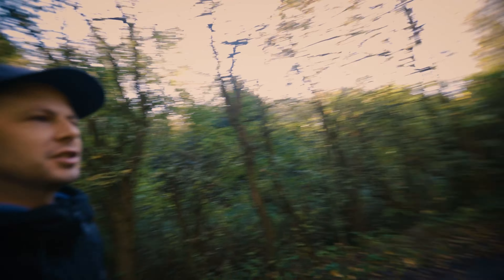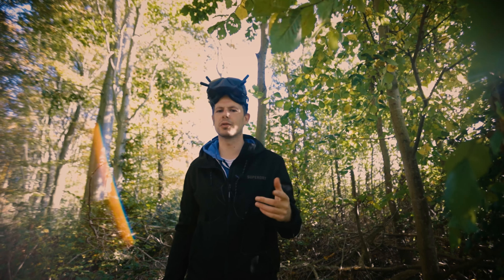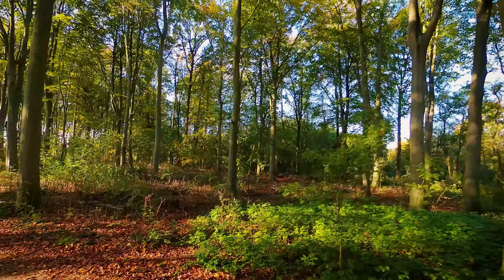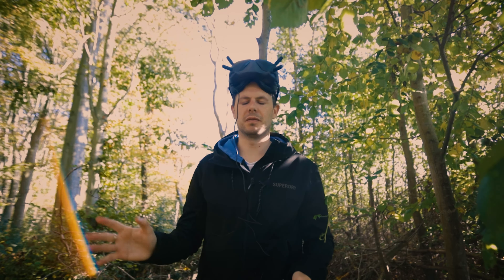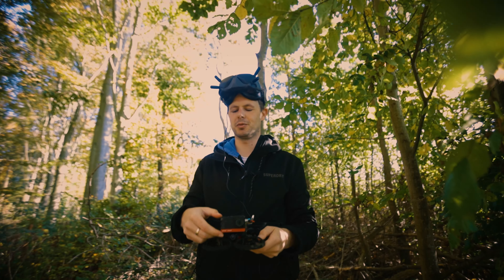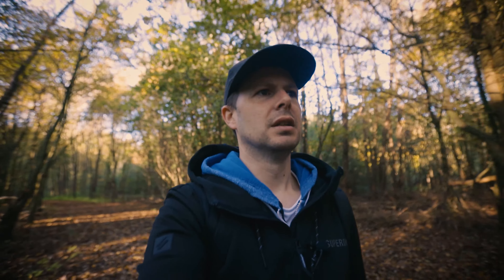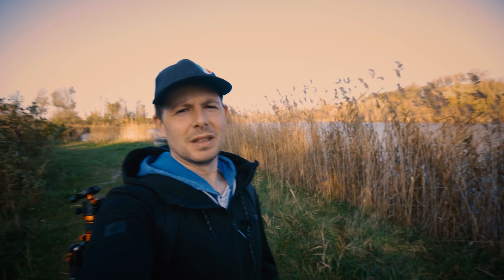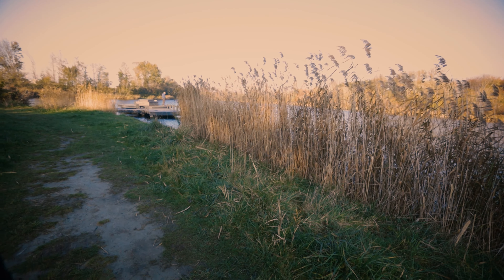FPV Drone Vlog - Flying Cinelog25 in a Forest🌳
Flying my FPV drone, the cinelog25 cinewhoop. Because it's autumn I wanted to try to get some cool shots in a wooded area. Unfortunately, the day did not run as smoothly as I had hoped. Still hope you'll enjoy the vlog as I struggle through the day.